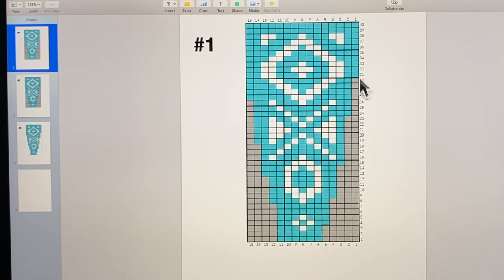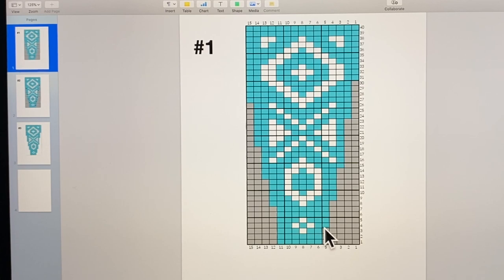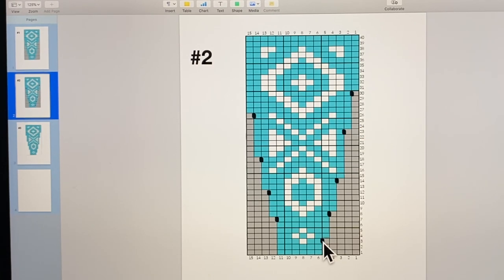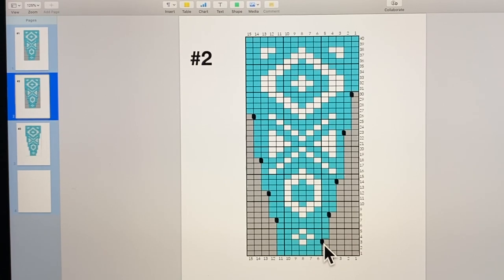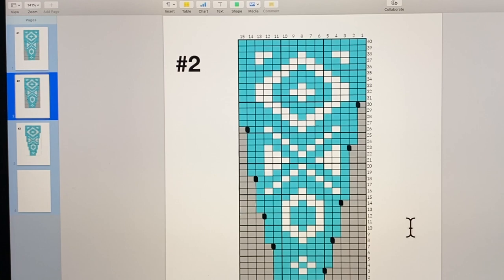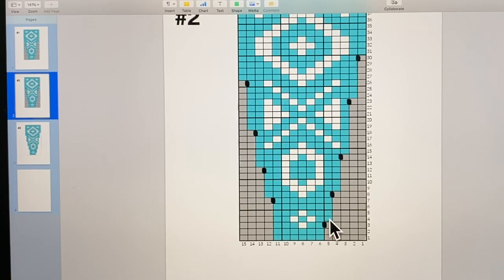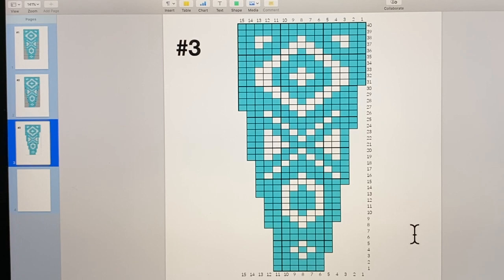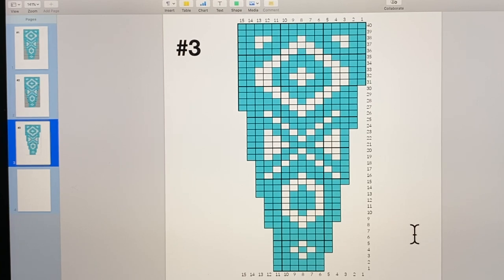Understanding & Reading Knitting Charts for Fairisle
Conversation with my friend about how to understand and read knitting charts. This video is for knitters who would like to knit fair isle patterns. The pattern in this video is just a mock-up pattern (an example) for learning - I am not sure how it would turn out if you would use it for knitting.

If you have extra funds to donate toward yarn, or any other tools for my art/knit/crochet projects, or buy me a coffee while I create, edit and share my creations that would be awesome
Enjoy your art & craft, or whatever you love to do in your free time.